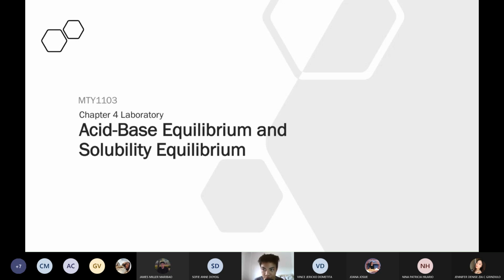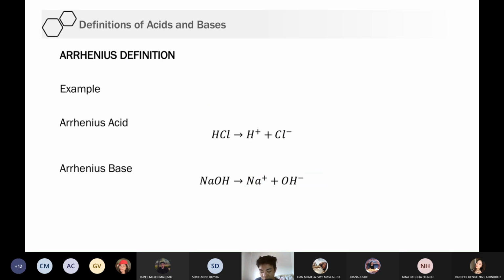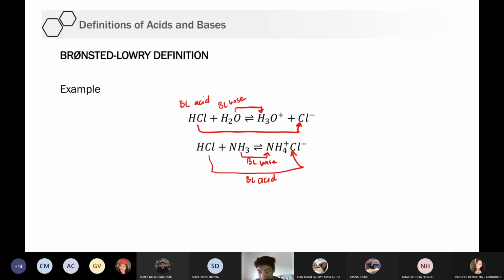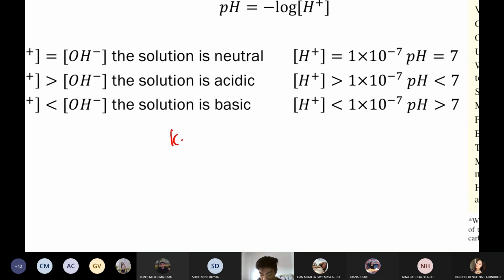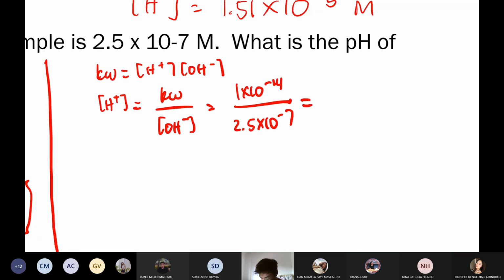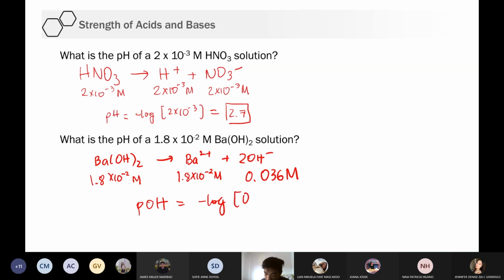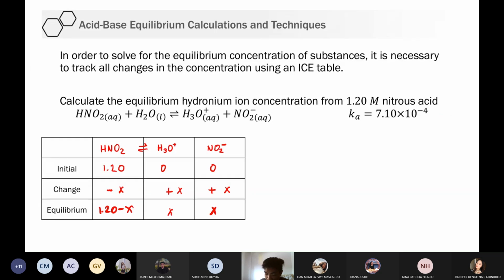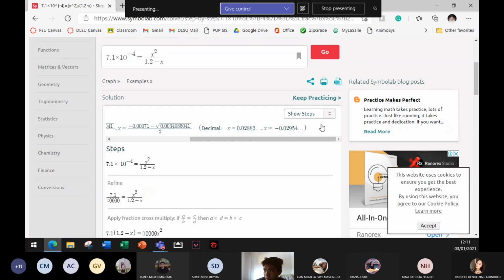MTY1103 Section 2 Chap 4 Day 1